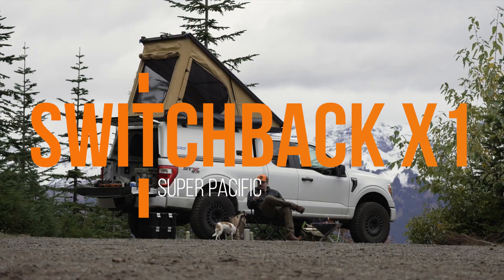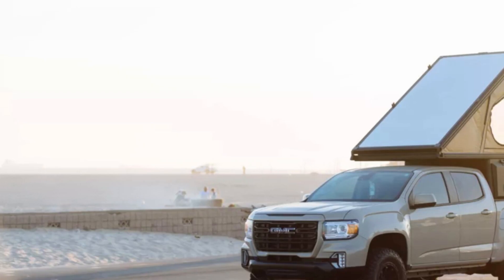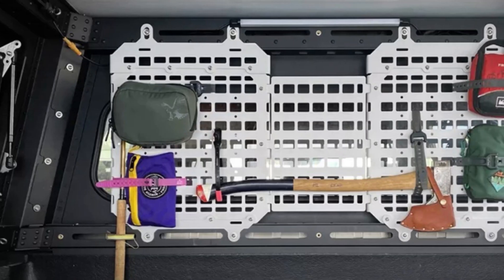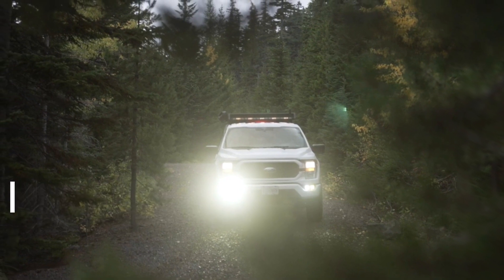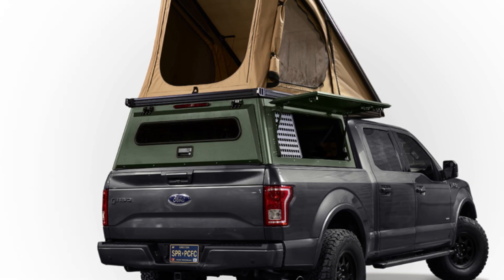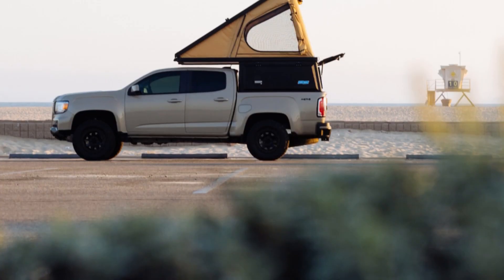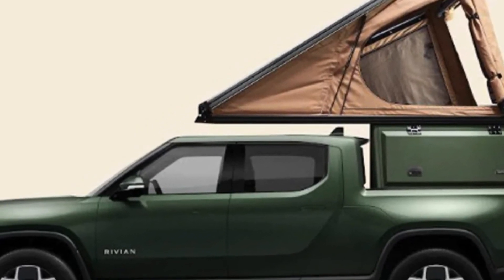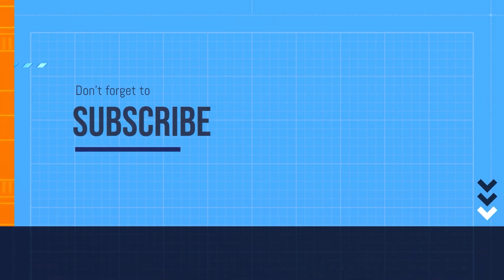Unveiling the Super Pacific Switchback X1: The Ultimate Camping Innovation!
Discover the game-changing camping innovation that's set to revolutionize outdoor adventures! The Super Pacific Switchback X1 is here to transform your truck into the ultimate weekend getaway machine. Brace yourself for an in-depth look at its features and functionalities.

Video Content:
Join us as we delve into the remarkable Switchback X1 from Super Pacific. From its rugged design to its seamless integration of a rooftop tent, we explore every aspect of this versatile camping solution. Learn how this modular marvel caters to diverse needs, offering a cozy bedroom for two (or more) and practical features like T-slots for mounting accessories.

Don't miss out on the latest in camping innovation.